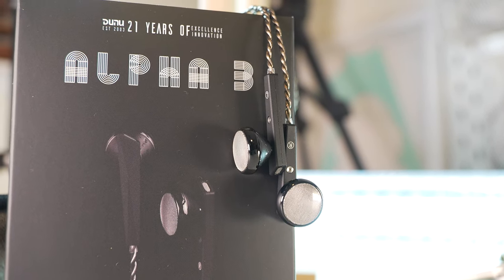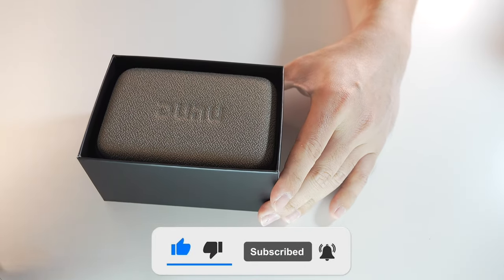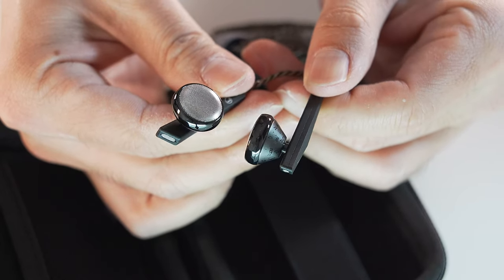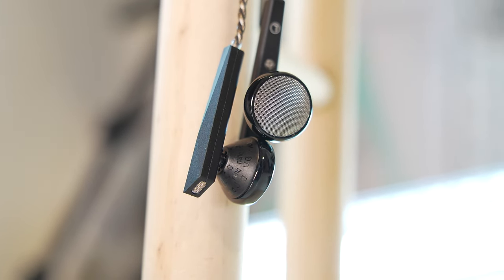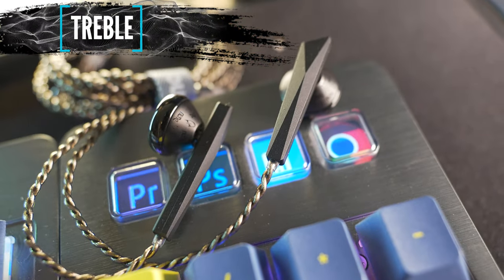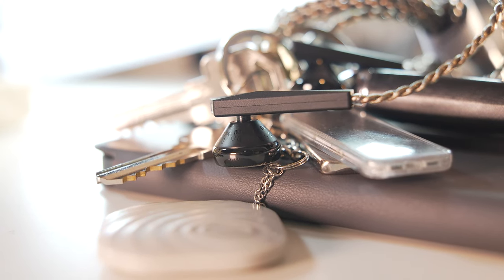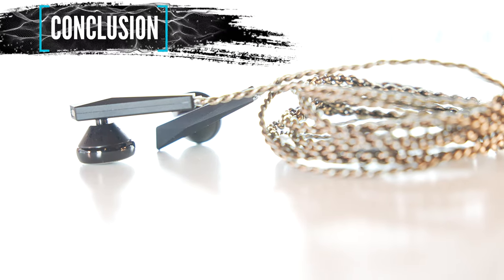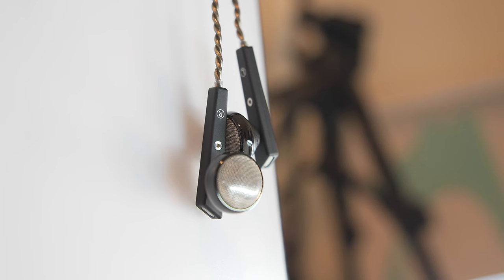This flathead changed my world... | DUNU Alpha 3 | My First Flathead Earbud Experience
Any support will be greatly appreciated

Where can i get audio gears?

Do you like looking at pretty pictures of IEM's & Headphones?

0:00 Icebreaker
0:07 Intro
0:14 Opening/Disclaimer
0:55 Accessories
1:35 Design
1:55 Fit & Comfort
2:15 Eartips
2:30 Bass
3:15 Midrange
3:40 Treble
4:10 Technicalities
4:50 Open Vs Closed Eartips
5:15 Conclusion

My personal view of audio gears price category;
$0-100 = BUDGET-FI
$100-500 = MID-FI
$500-1000= HIGH-FI
$1000 - $2000 = SUMMIT-FI
$2000 & Beyond = STRATOS-FI

I hope you found this video somewhat informative. Any feedback to help improve my content would be greatly appreciated.